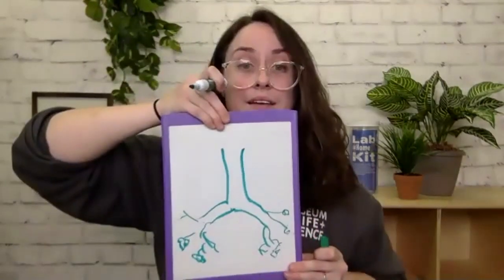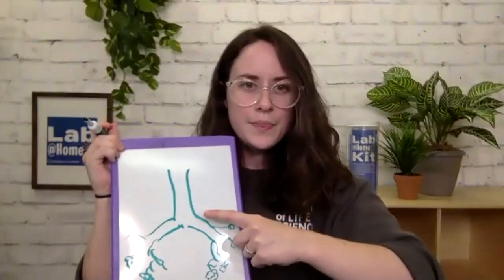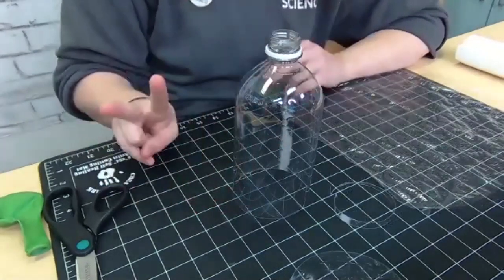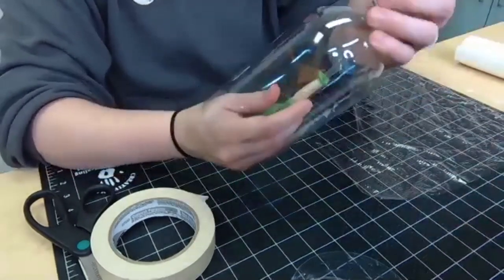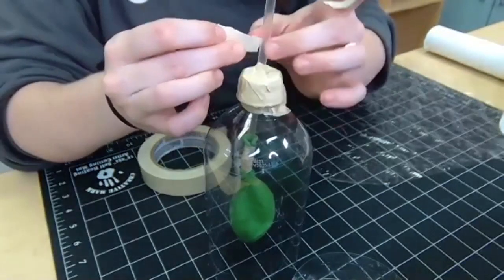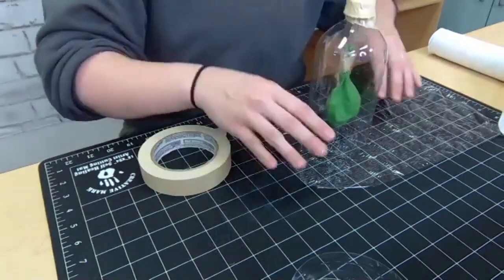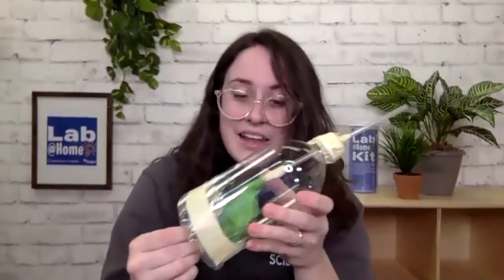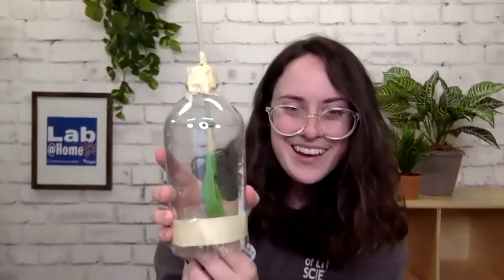Lab@Home: Breathe Deep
Join us as we investigate the mechanisms of our respiratory system! Together we'll discuss how our diaphragm creates a vacuum in our bodies to inflate our lungs, then we will build a working model lung.